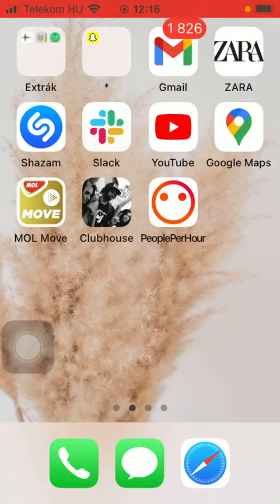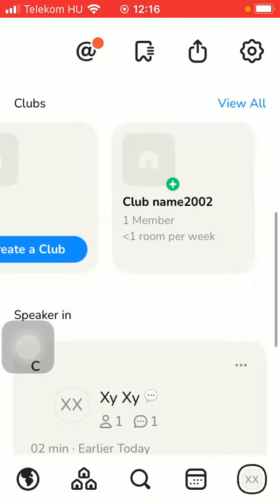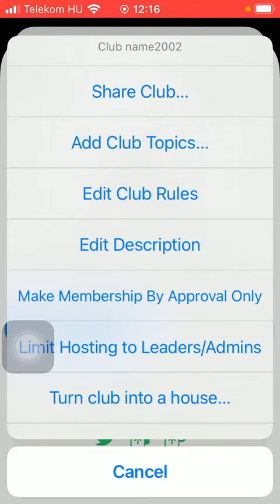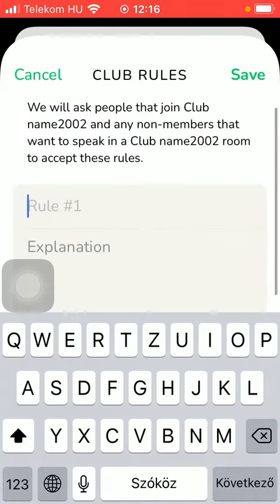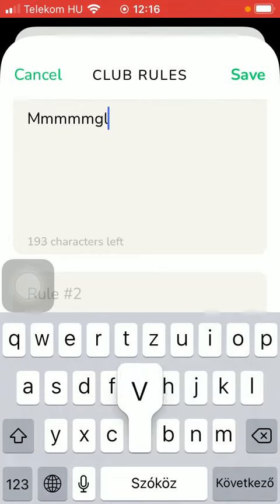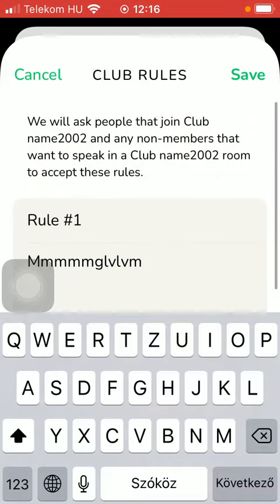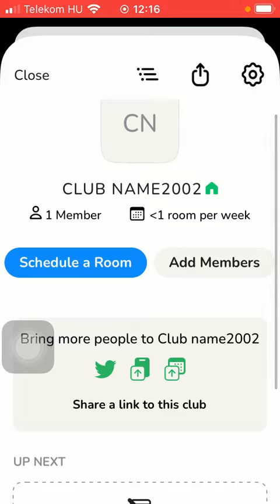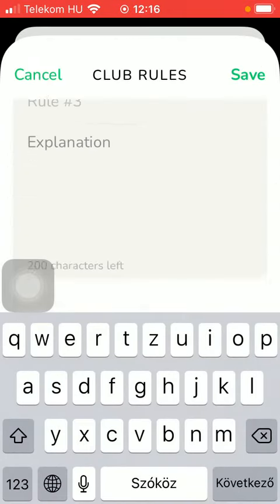How to add and edit club rules of club on Clubhouse?